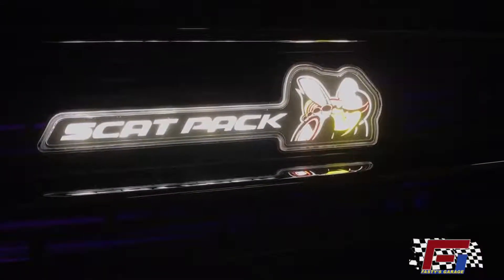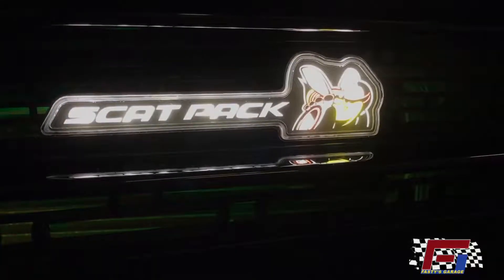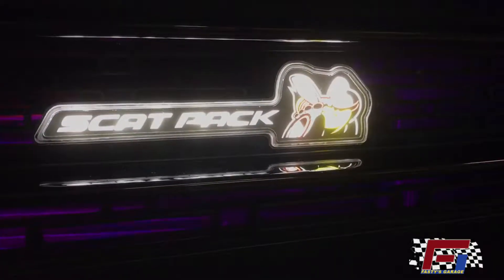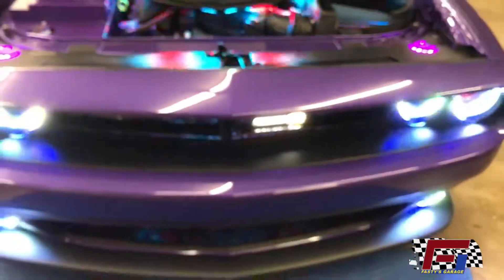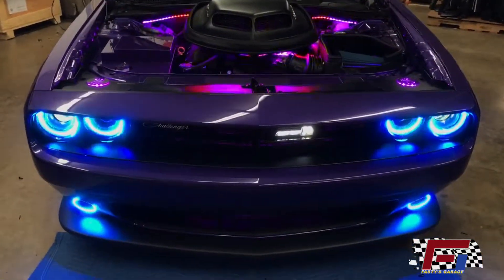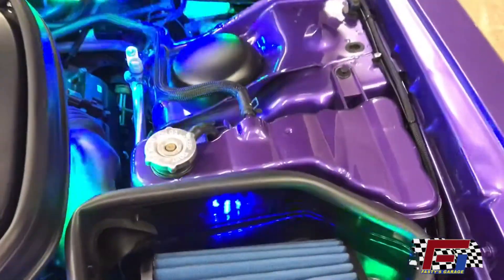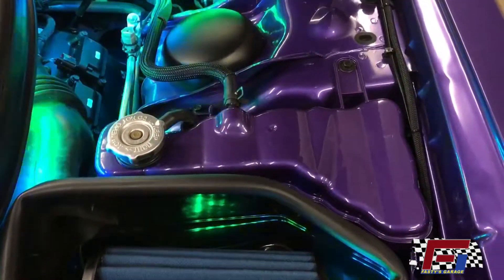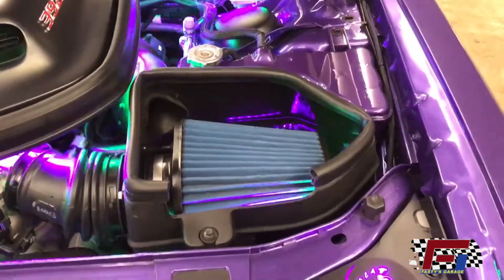Plum Crazy Challenger with LitePulse. Round 2 for WAM2